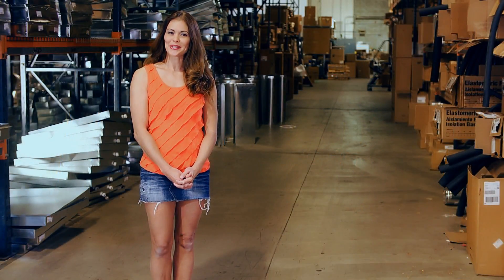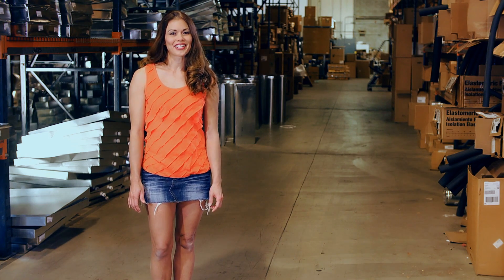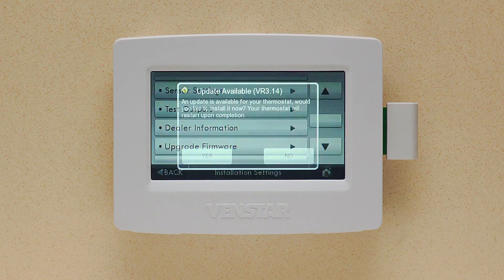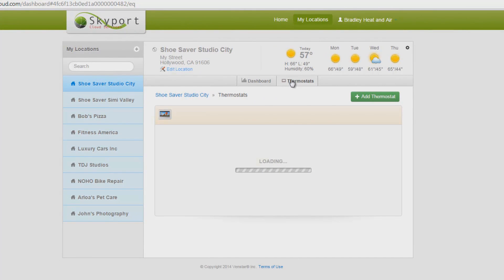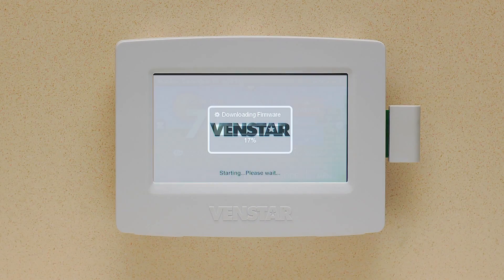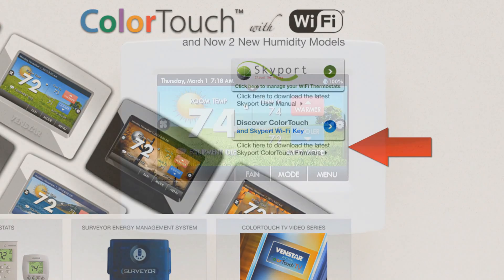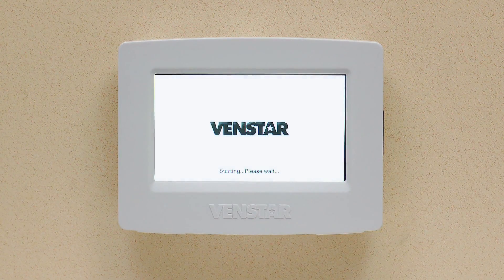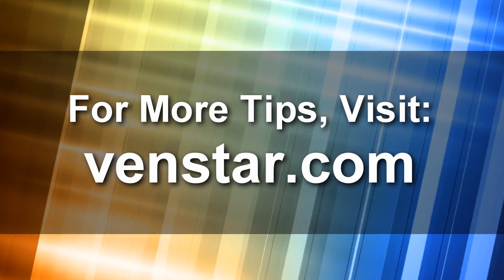ColorTouch TV: Updating the Firmware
In this episode, we show you how to update the firmware on your ColorTouch. The first method is to update directly on the ColorTouch. The second method is remotely via your Skyport Cloud account. The third way is with an SD card through the ColorTouch Assistant or directly from our